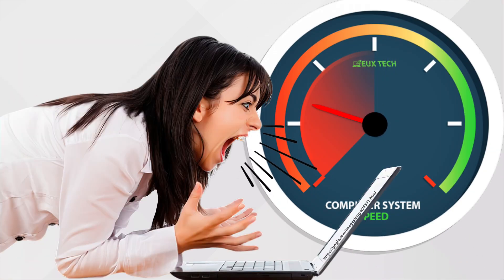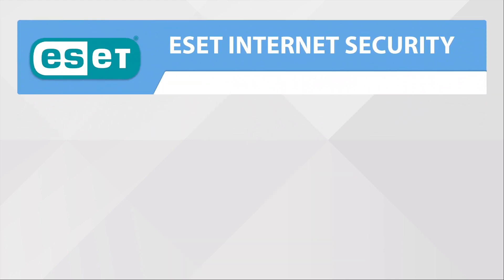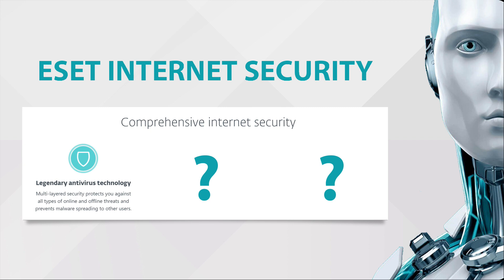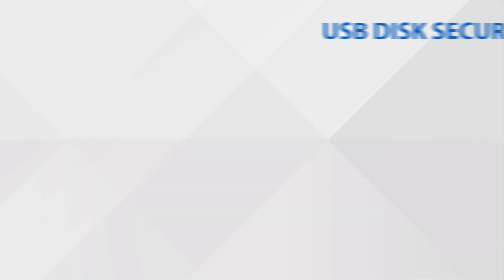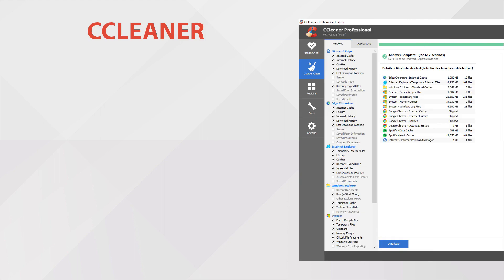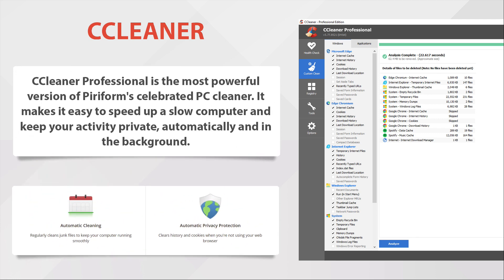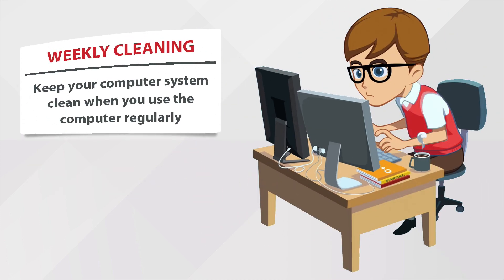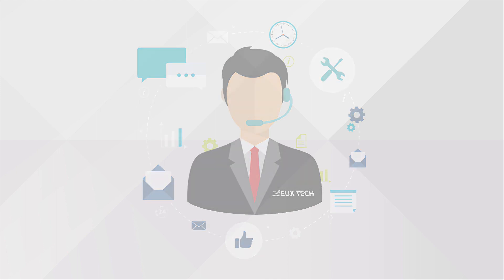How To Speed Up Computer - Software Combo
Learn how to speed up your computer system with a combo of 3 software.